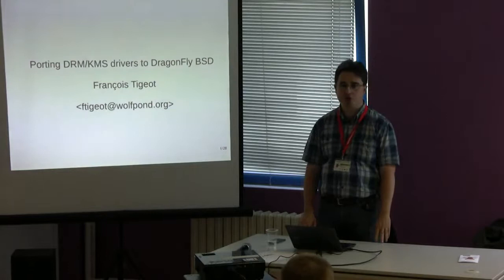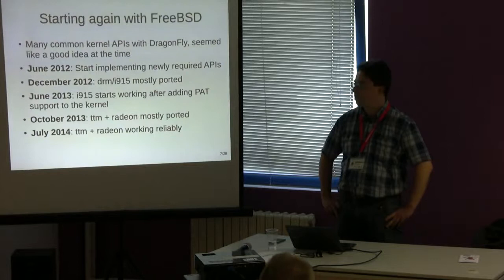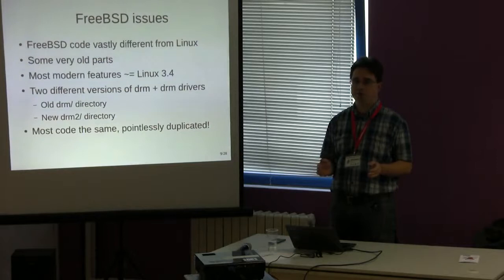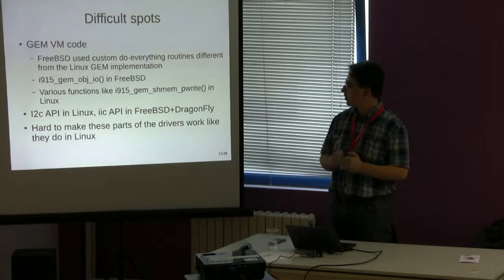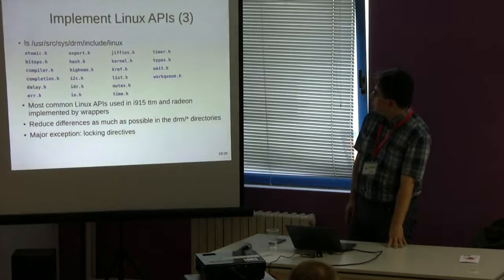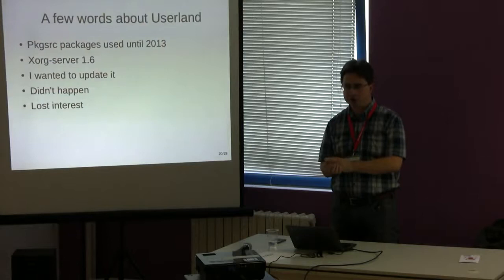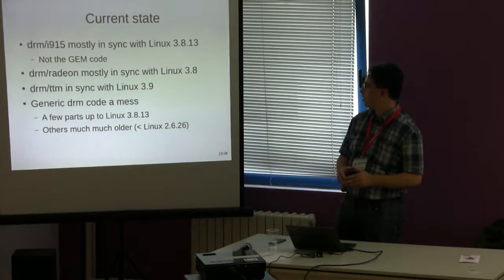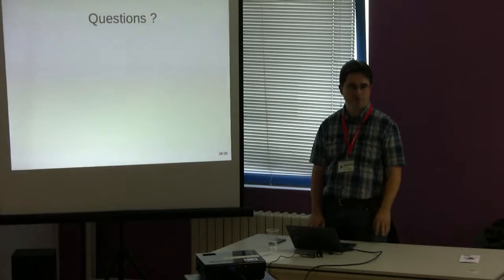Porting the drm kms graphic drivers to DragonFly by Francois Tigeot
EuroBSDcon 2014
Sofia, Bulgaria 25-28 September